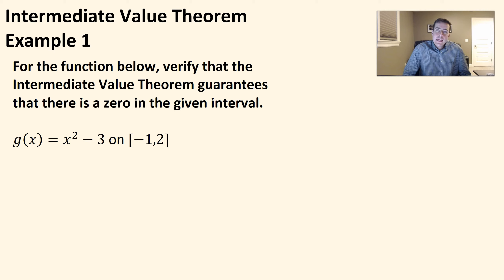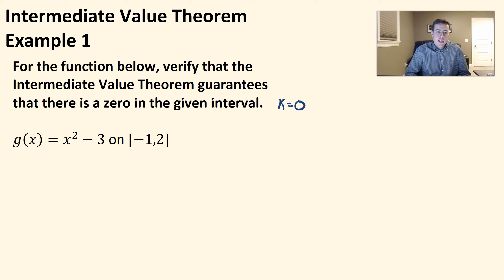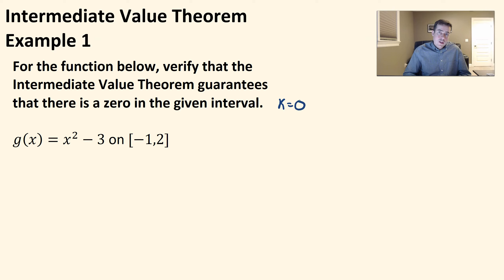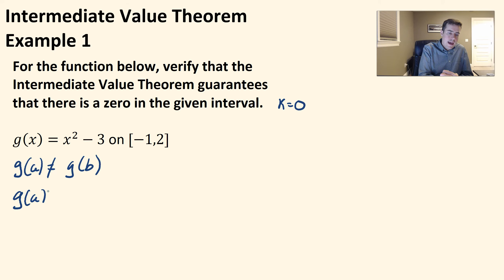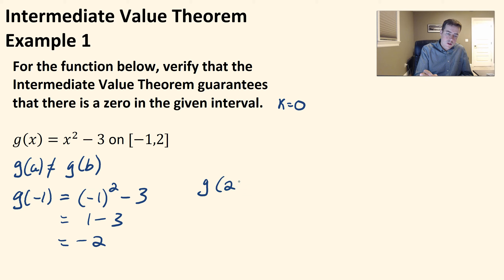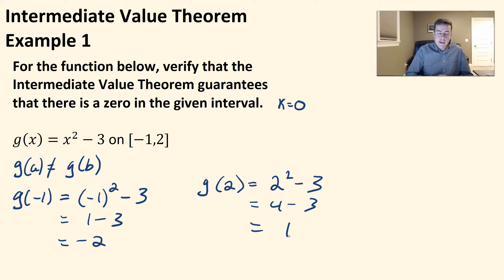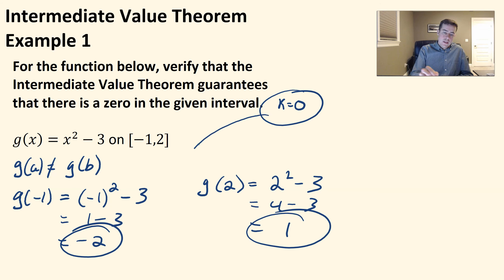Intermediate Value Theorem Example